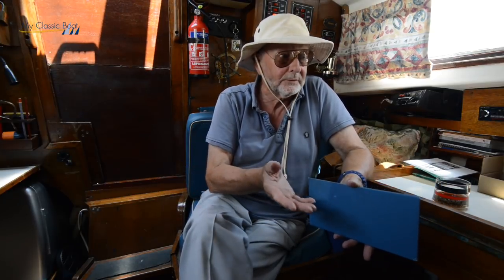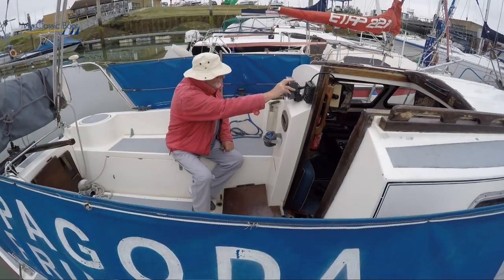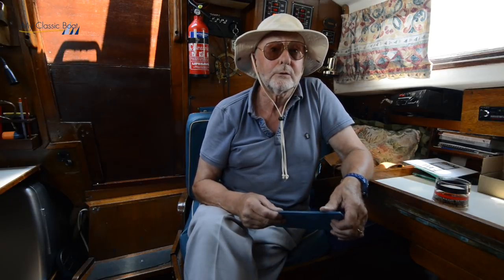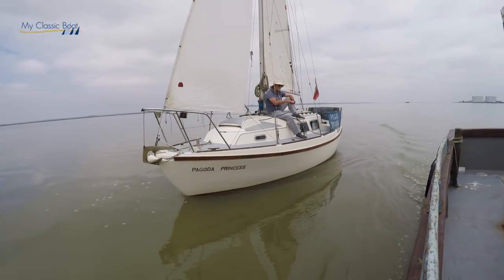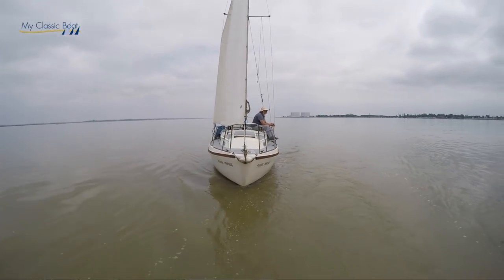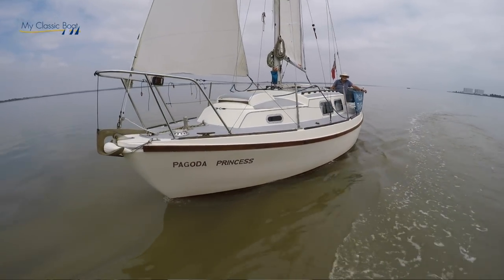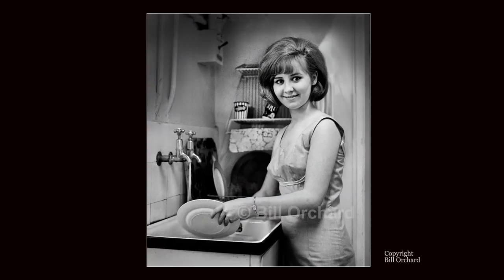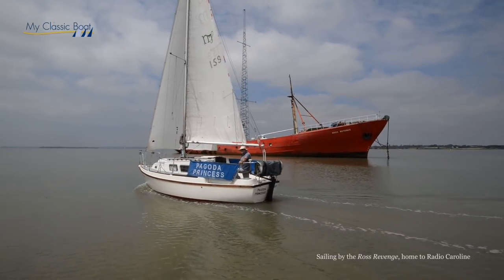My Classic Boat. Seamaster Sailer 23 1972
We found this little plastic classic tucked away  in Bradwell, Marina, Essex, complete with her owner, former old rock n roll photographer Bill Orchard and his 14 year old cat Misty. There wasn't a lot of wind out in the river but drifting by the famous radio station, Caroline,  took us all back to those wild days of the 1960's. Copyright as normal Bob Aylott My Classic Boat but take note, vintage Bill Orchard pictures are copyrighted and we had a second photographer with us, Alan Walters, who joined the team and fired off a few shots for us.